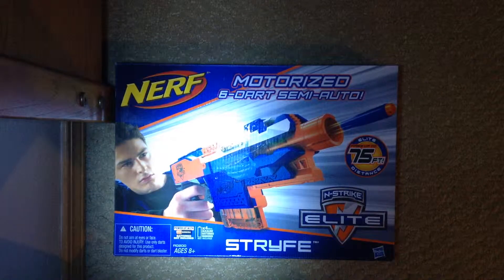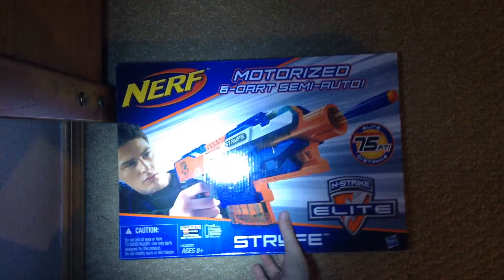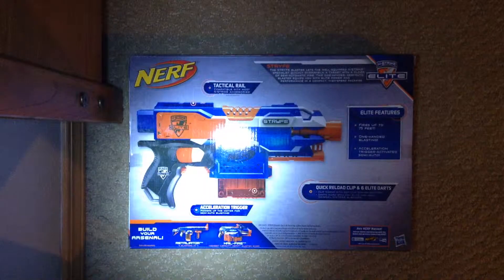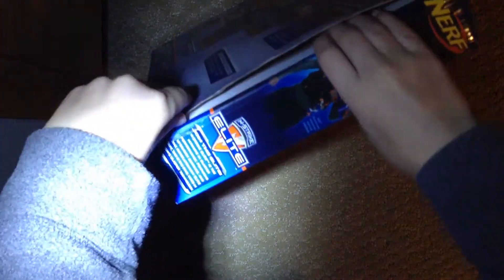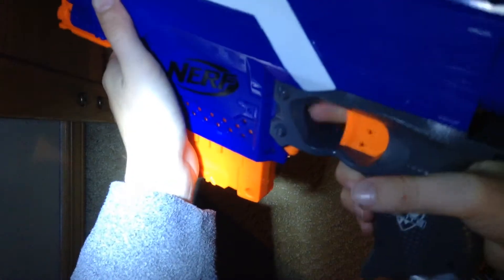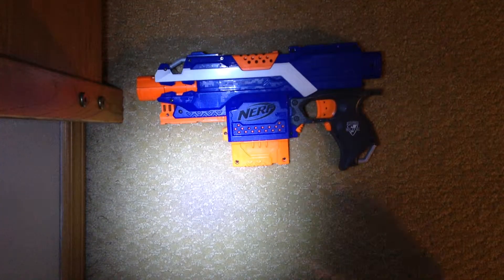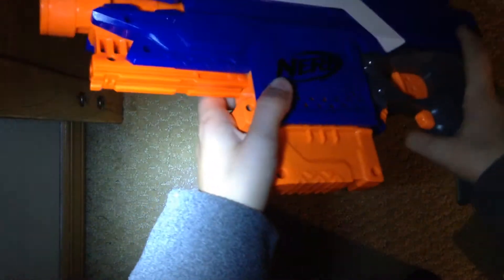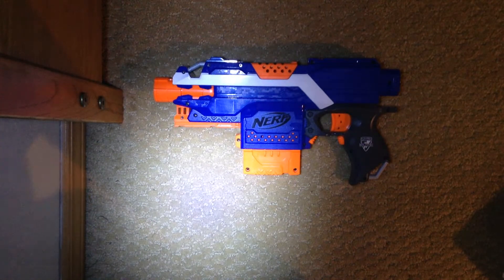Nerf N Strike Stryfe unboxing and review